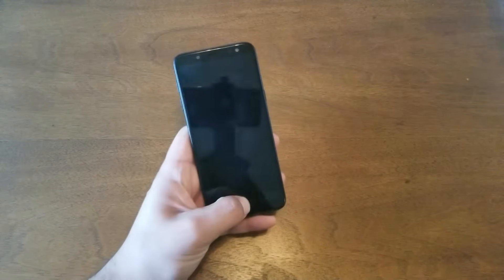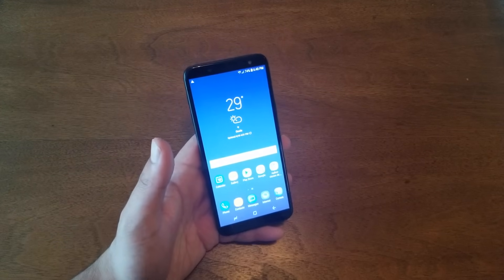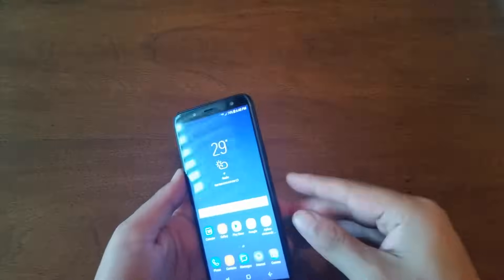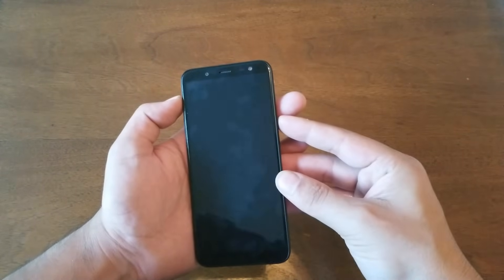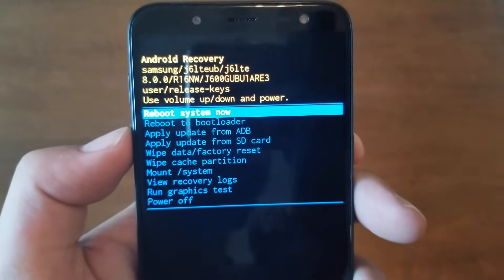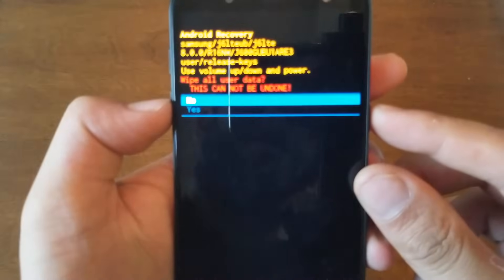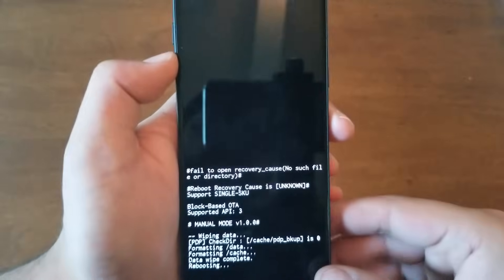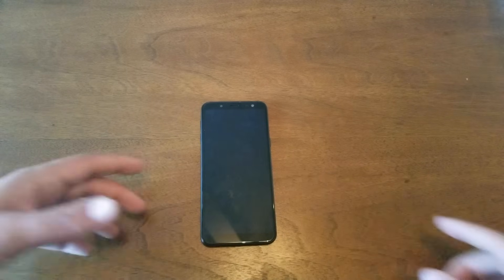Samsung Galaxy J6 2018 How To Hard Reset